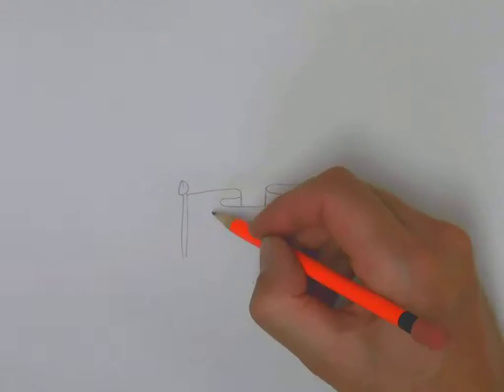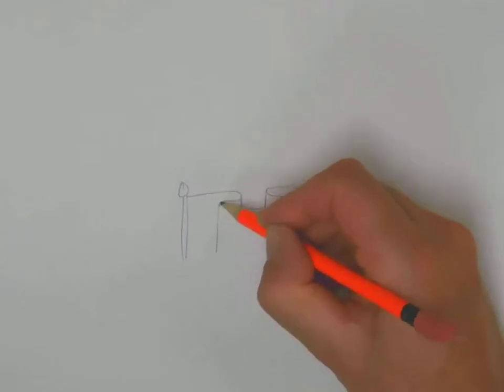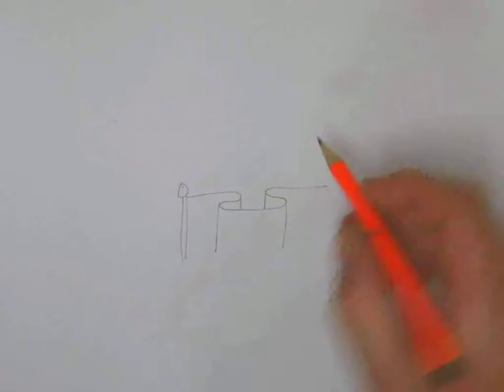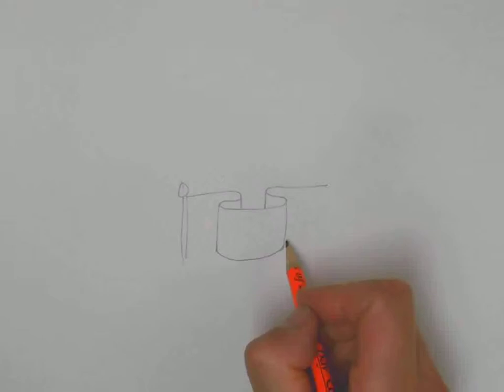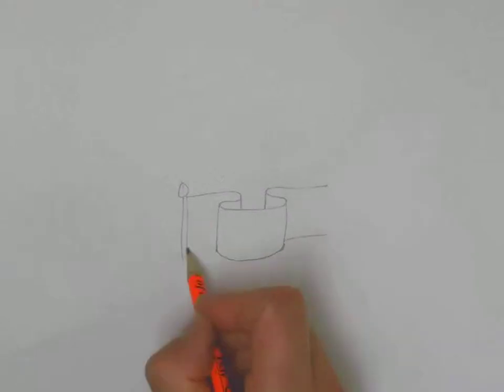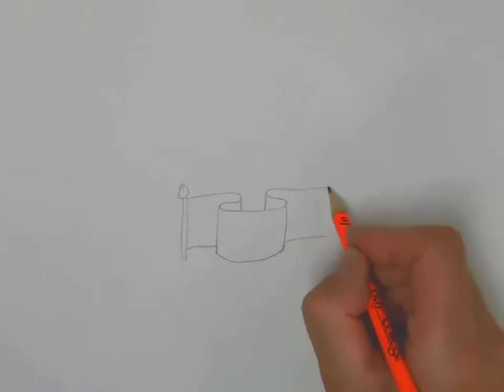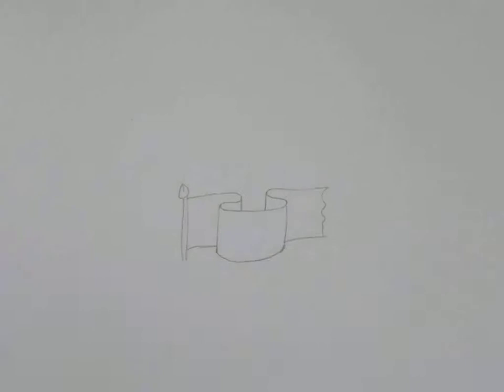one point perspective part 1-1